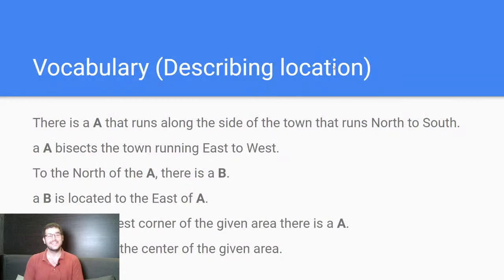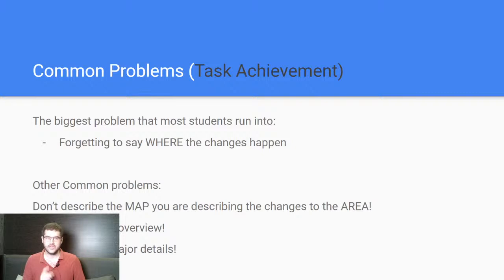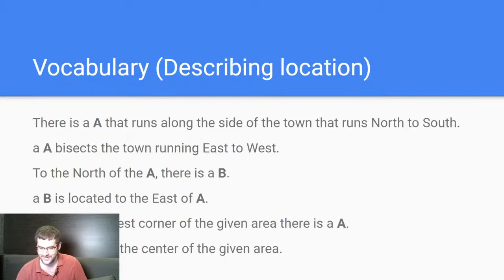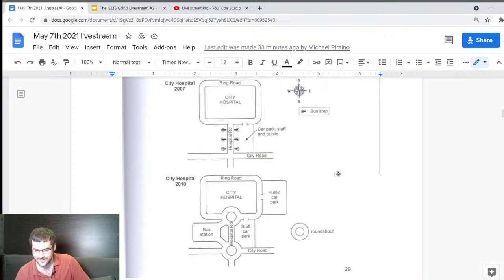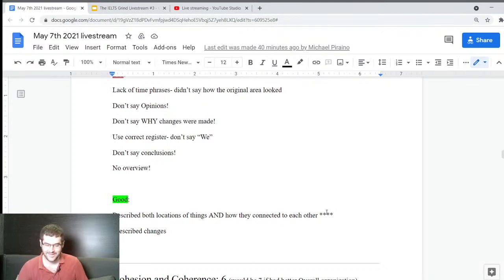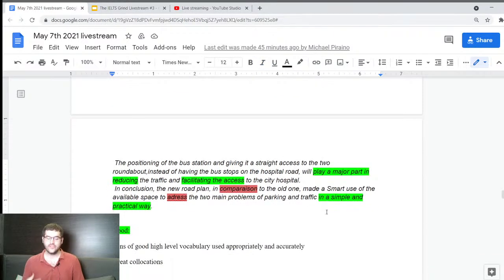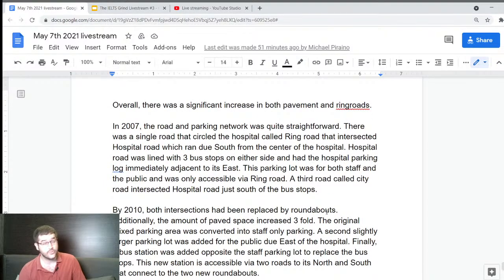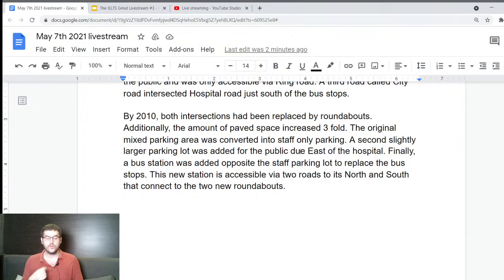Correcting Task 1 Map Questions Live (May 7)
Timestamps:
0:00 example one - Introduction to Task 1 grading
16:42 Example Task 1 essay from a student